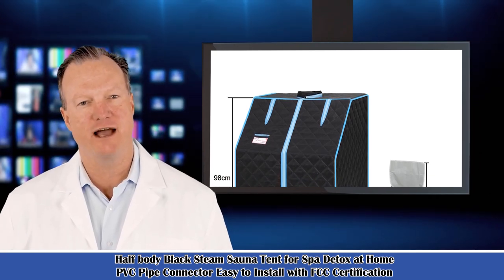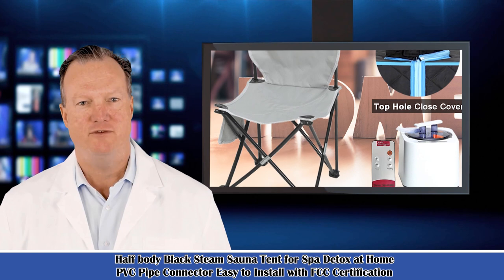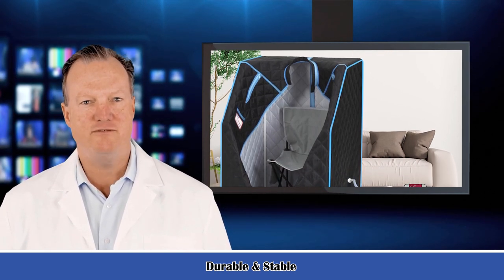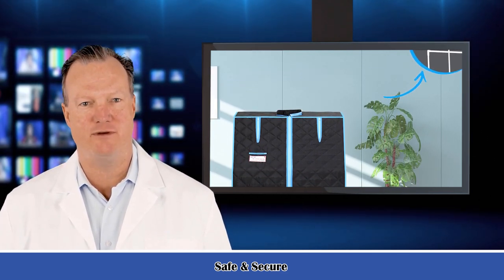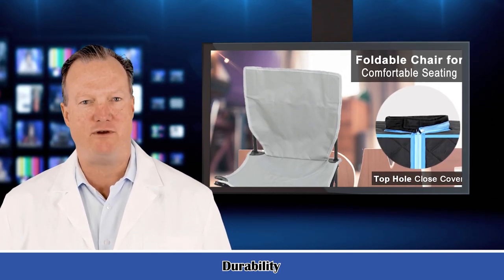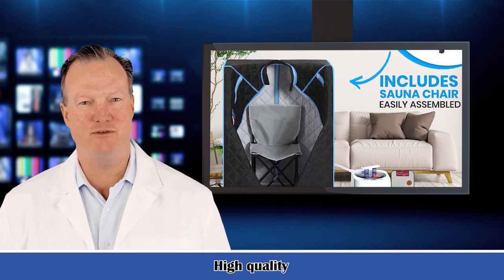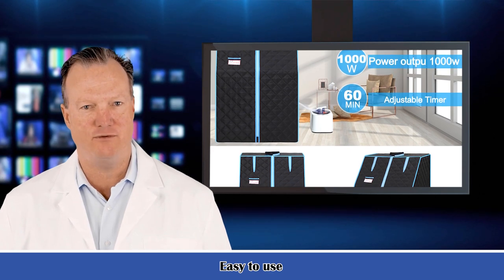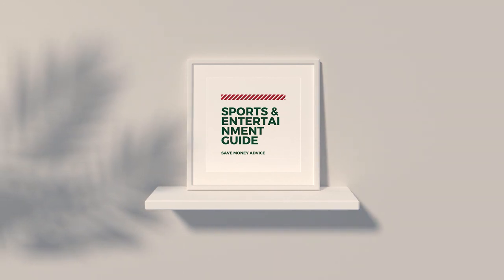𝐒𝐭𝐞𝐚𝐦 𝐬𝐚𝐮𝐧𝐚 𝐭𝐞𝐧𝐭 | 𝐇𝐚𝐥𝐟 𝐛𝐨𝐝𝐲 𝐭𝐞𝐧𝐭 | 𝐄𝐚𝐬𝐲 𝐭𝐨 𝐮𝐬𝐞 | 𝐇𝐞𝐚𝐭𝐢𝐧𝐠 𝐟𝐨𝐨𝐭 𝐩𝐚𝐝 | 𝐏𝐨𝐫𝐭𝐚𝐛𝐥𝐞 | 𝐄𝐚𝐬𝐲 𝐚𝐬𝐬𝐞𝐦𝐛𝐥𝐞𝐝.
New private sauna comes with everything you need to enjoy the relaxing experience you deserve. A 3-level heated foot pad, foldable chair and an integrated remote control all ensure you can rest and relax whenever the mood takes you.
Has more than enough space to rest and relax. Once you are ready to take a break, simply fold it flat in seconds and slide effortless underneath your bed.
Thanks to the unique infrared technology, you’ll never have to deal with any of the downsides of a traditional sauna ever again. That means no moisture, clean ups or delays. Simply plug in, allow 5-10 minutes to heat up and get ready to enjoy the spa experience you’ve been waiting for.